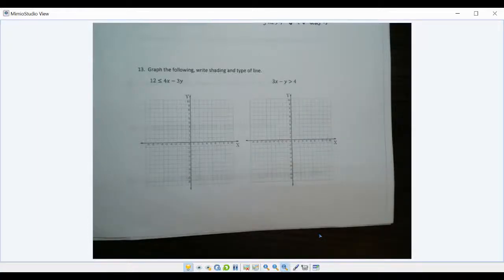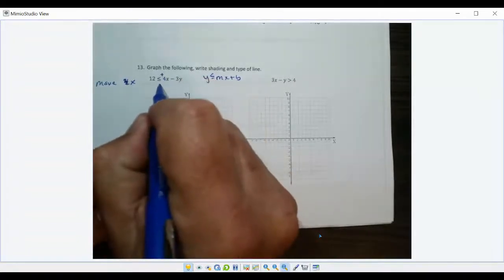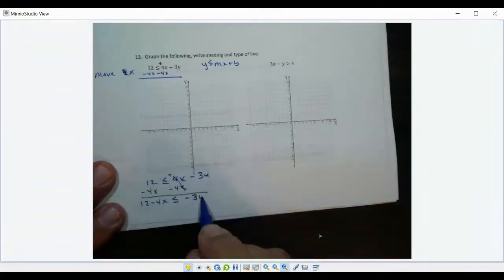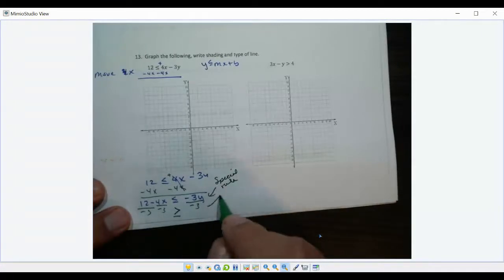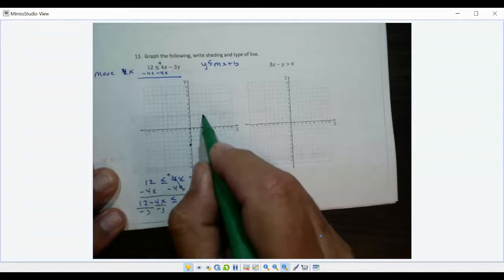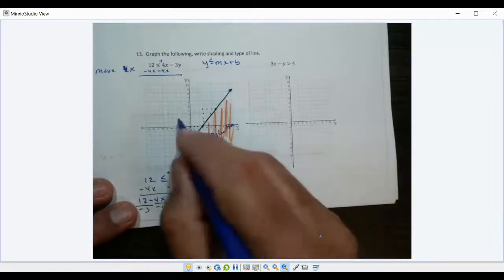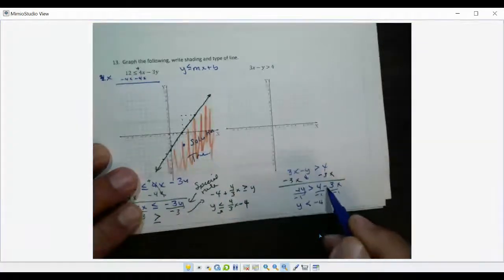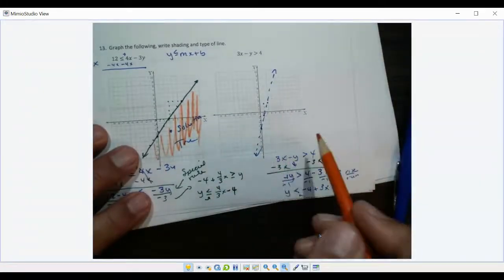Unit 4 Review Question 13